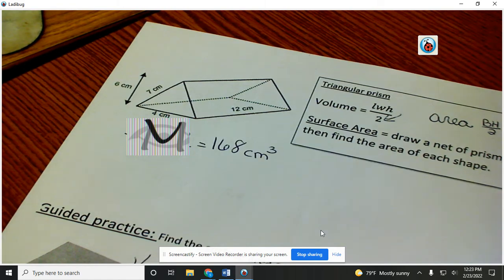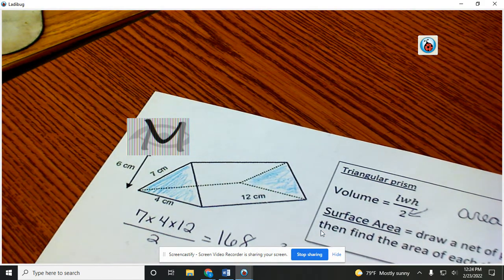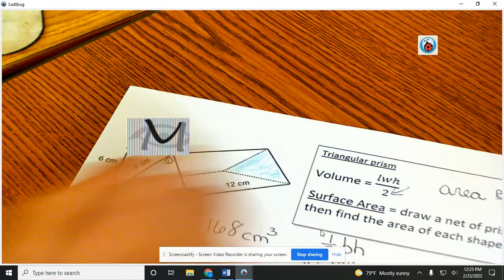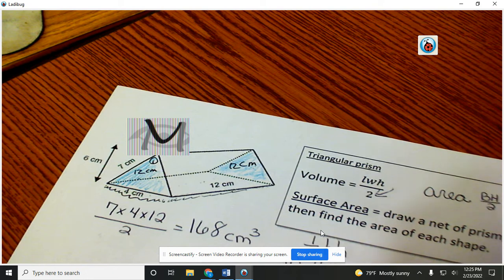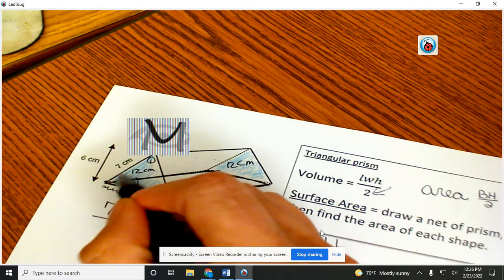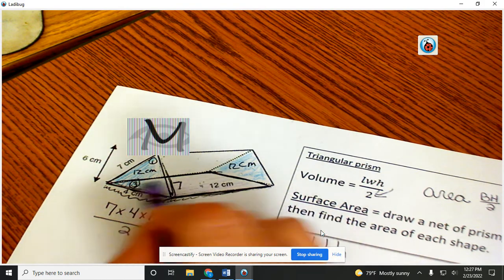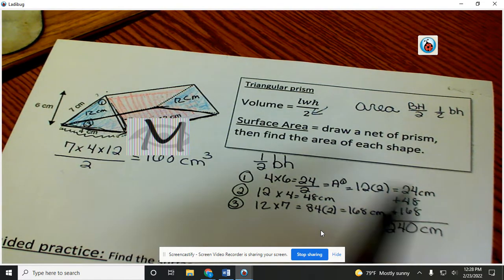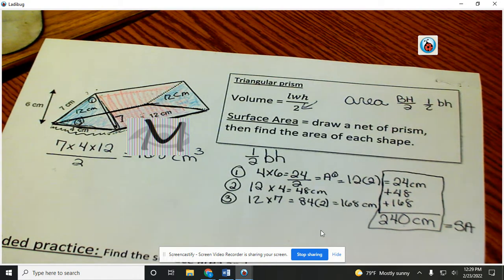Surface area of a triangular prism